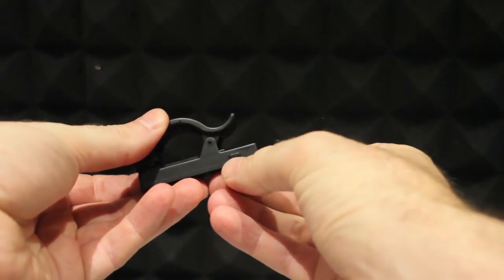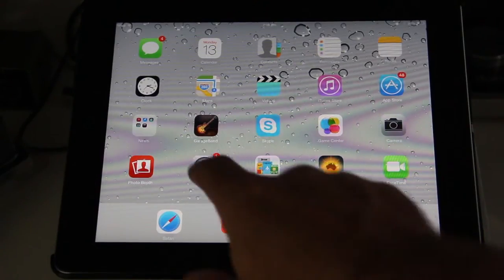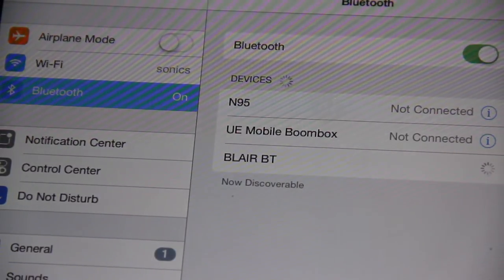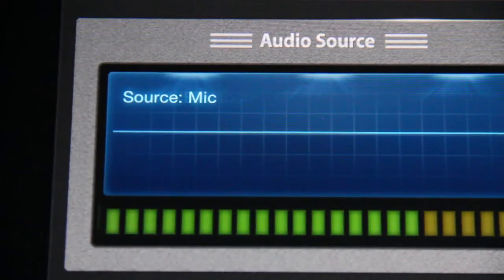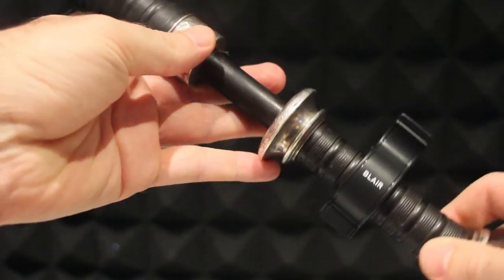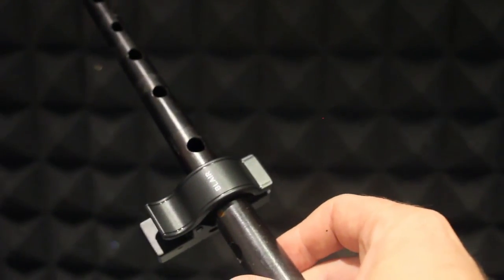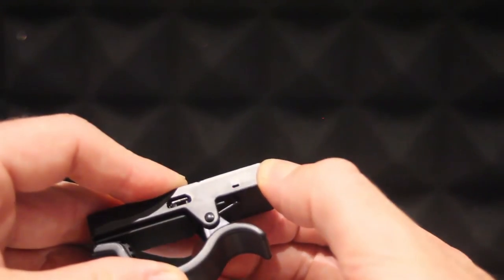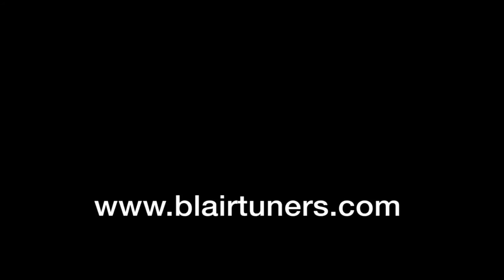Connecting the Bluetooth Bagpipe Clip to your iPhone & iPad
Here's a short video showing how to connect the BLAIR Bluetooth Bagpipe Clip to your iPhone or iPad. It's quick and easy to do. The Bluetooth Bagpipe Clip is used with Bagpipe Tuner, available from the App store.